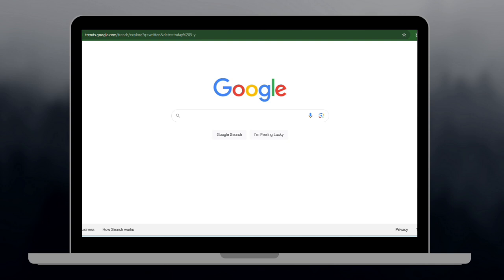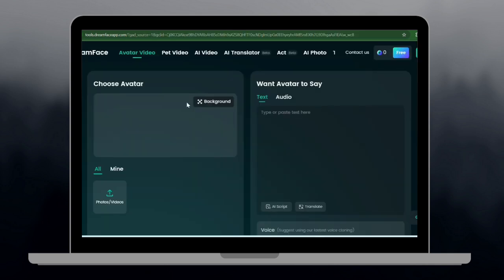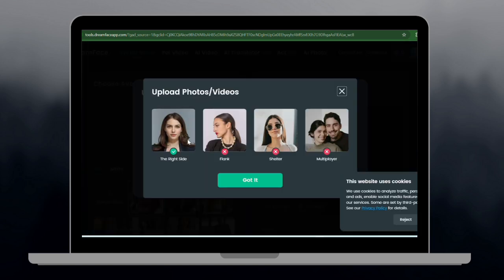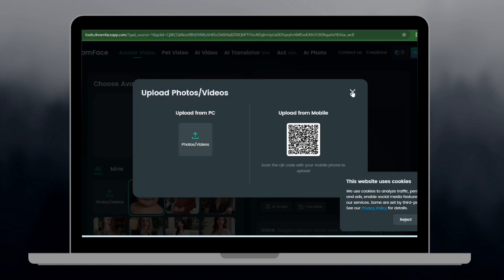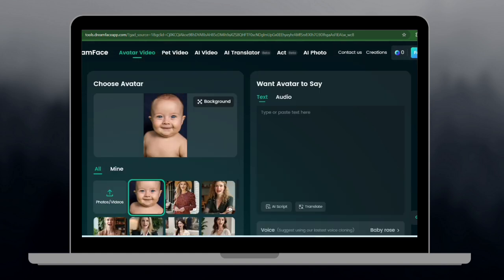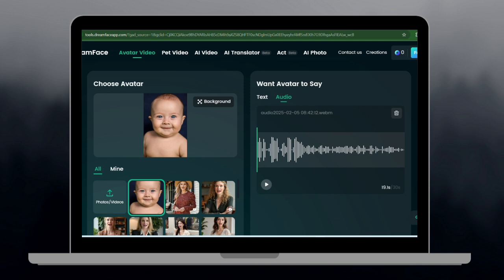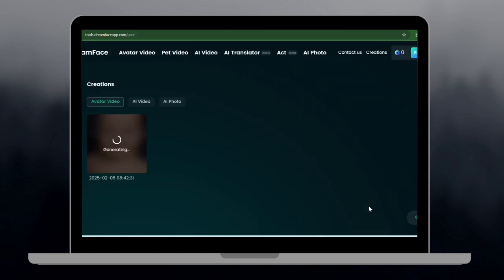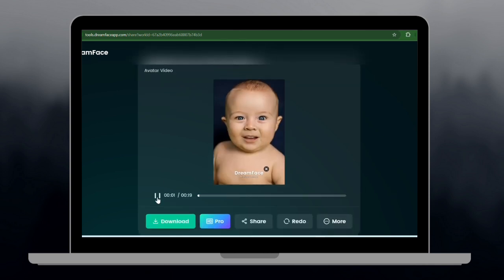How to Use Image to Video on DreamFace AI in SECONDS!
Discover how to transform your images into stunning videos using DreamFace AI! In this tutorial, we'll walk you through the entire process, from selecting the perfect images to optimizing your video output. Whether you're an AI enthusiast or just curious about enhancing your creative projects, this guide is for you.

📌 What You'll Learn:
✔️ How to use Image to Video feature in DreamFace AI
✔️ Step-by-step instructions
✔️ Tips for choosing the best images for your videos
✔️ Optimizing video settings for high-quality output
✔️ Creative ideas for using image-to-video technology

Unleash the power of AI to bring your photos to life with dynamic video presentations. Perfect for personal projects, social media content, or professional presentations. Dive into the world of DreamFace AI and elevate your creativity today!